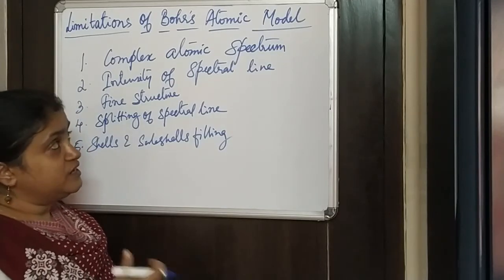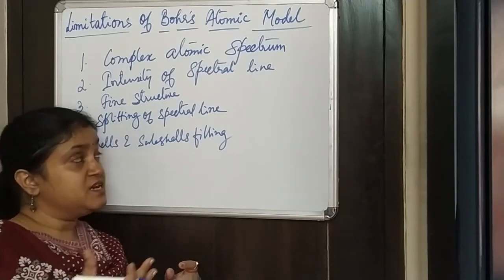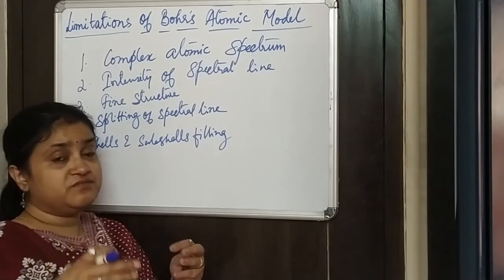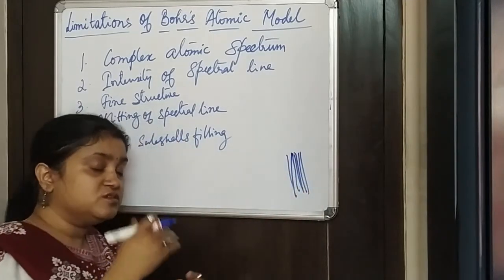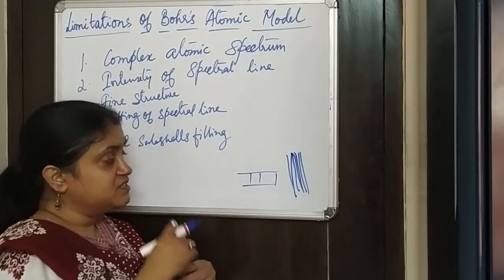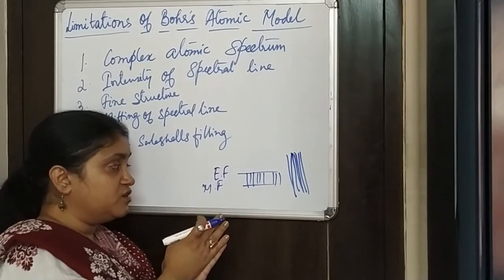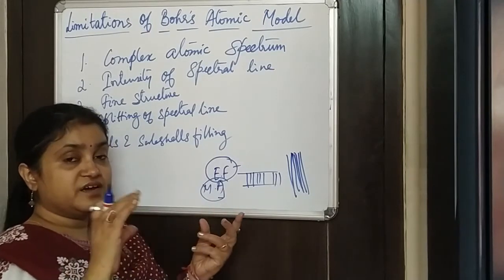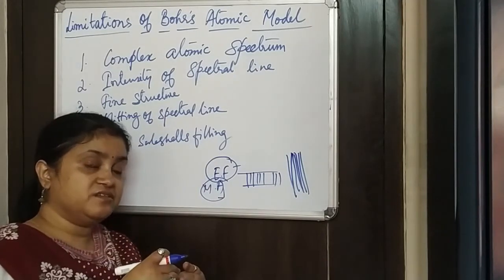Limitations of Bohr's Atomic Model